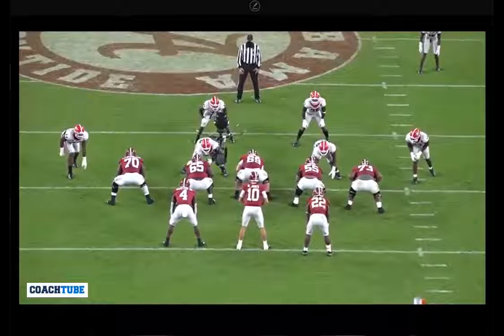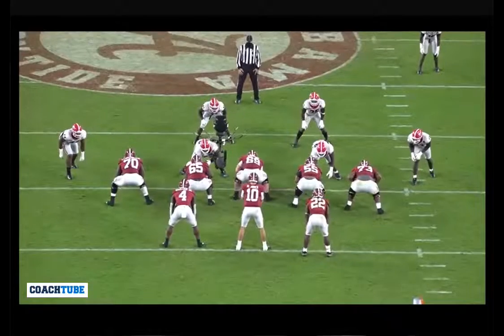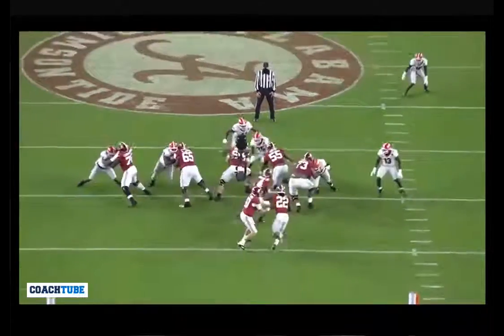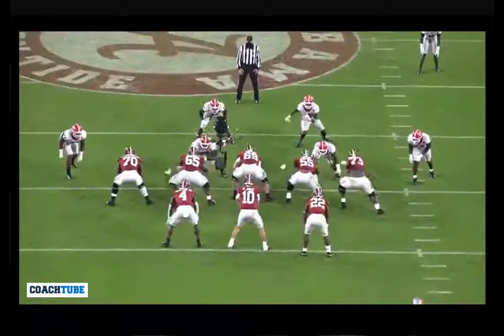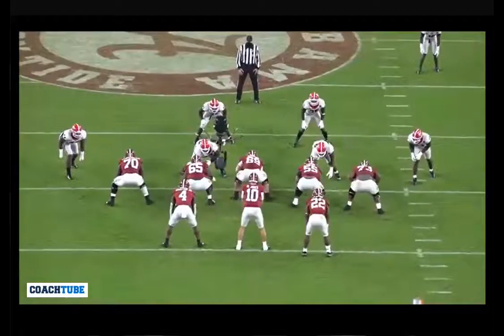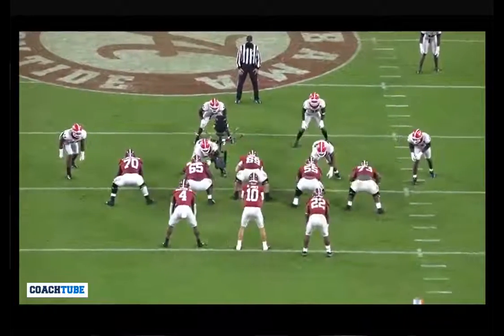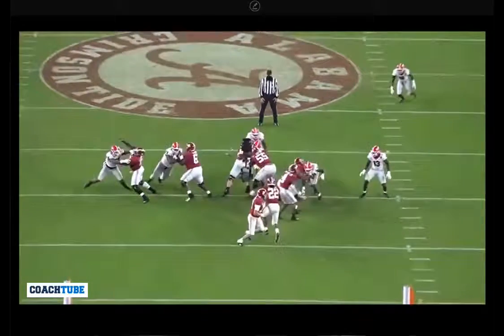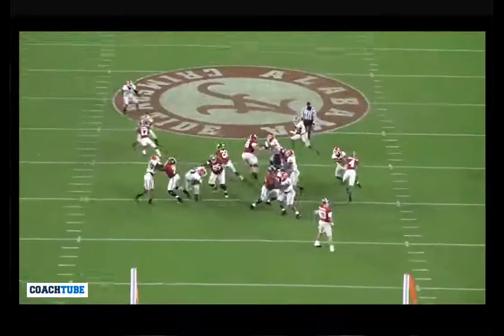Texas OL Coach Kyle Flood - How to block Cross Dog pressures on Inside Zone.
Video courtesy of CoachTube and the 2021 COOL Clinic.